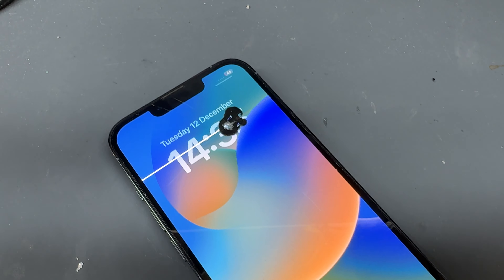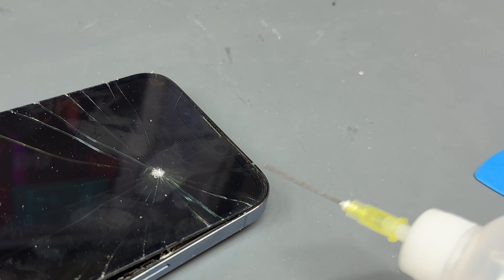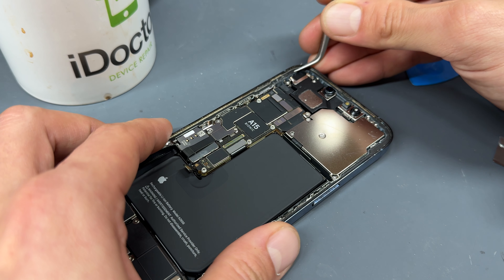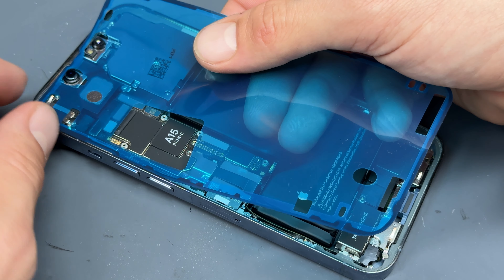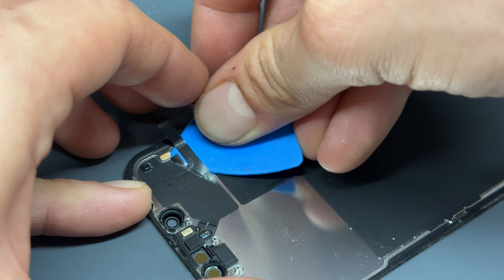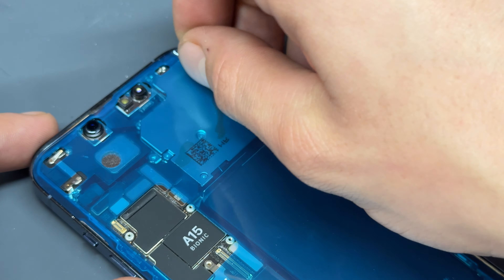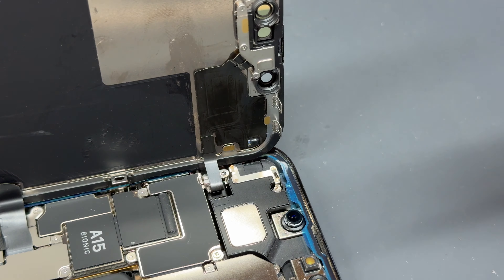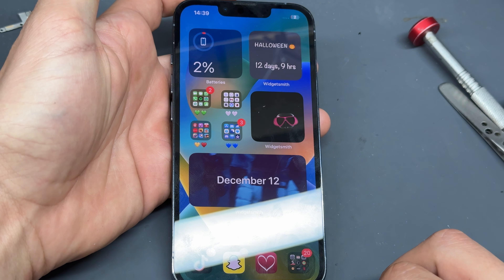iPhone 13 Pro Screen Replacement Guide - How to change your broken screen in less than 10 minutes!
If this guide has helped you out to fix your device feel free to drop us a donation buy buying us a coffee to help us support the channel and keep the repair content coming😊!

📱 Say goodbye to a cracked screen! Welcome to the ultimate iPhone 13 Pro Screen Replacement Guide - your passport to changing that shattered screen in less than 10 minutes! No more frustrations or hefty repair costs; empower yourself to become your own repair hero.

This step-by-step tutorial is your comprehensive companion, providing easy-to-follow instructions and precise guidance to swiftly swap your broken screen with ease. Whether you're a tech enthusiast or a novice in phone repairs, our detailed guide ensures a seamless process right in the comfort of your home.

⚒️ Dive into the world of DIY phone repair and witness firsthand how a little guidance can transform your device. Our tutorial is designed for efficiency, allowing you to restore your iPhone 13 Pro's screen to its pristine condition quickly.

Join the community of satisfied viewers who've reclaimed their phone's visual excellence and bid farewell to shattered screens. Don't miss this opportunity to revitalise your device and embrace a flawless screen once again!

Watch now and learn how to replace your iPhone 13 Pro screen like a pro in under 10 minutes. Let's make that broken screen a thing of the past together!